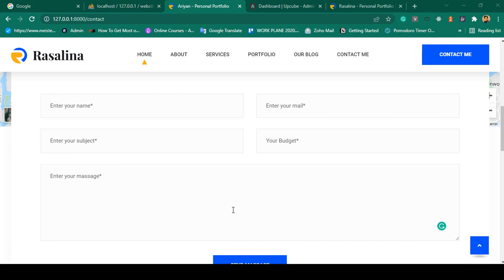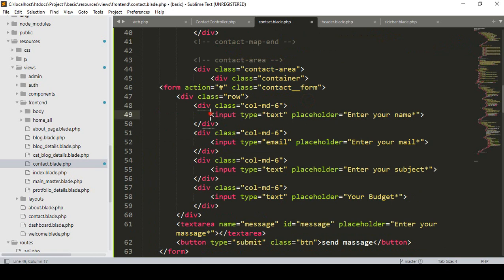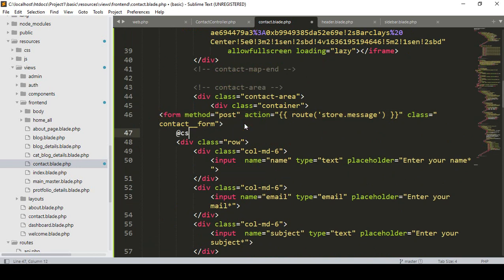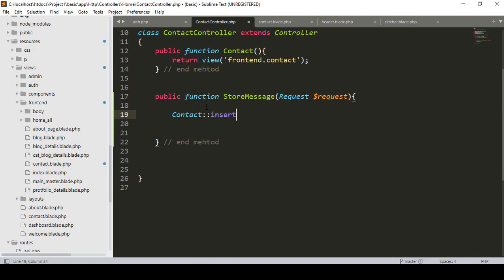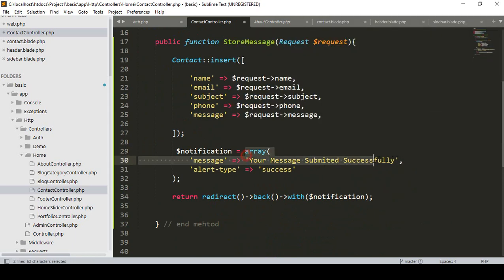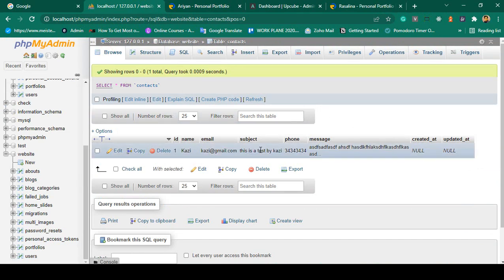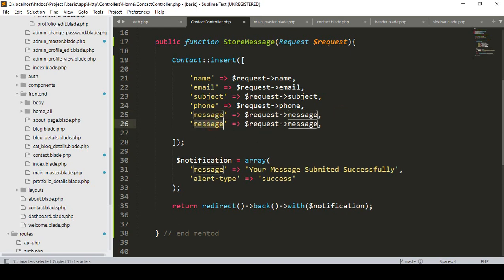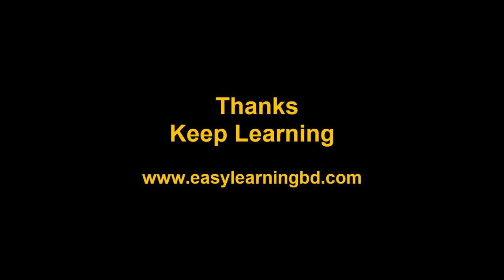Laravel 9 Project #79 | Frontend Contact Form Setup Part 2